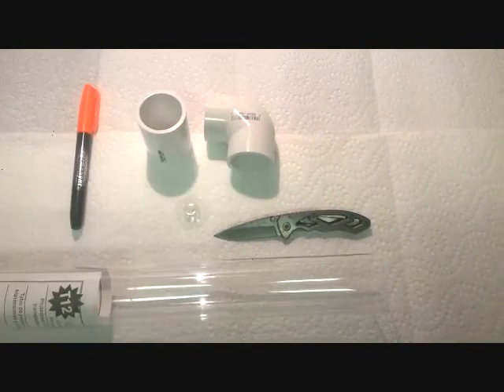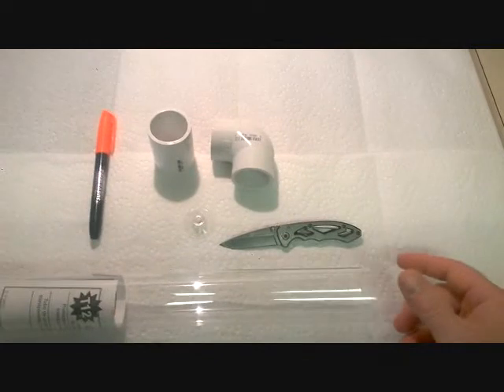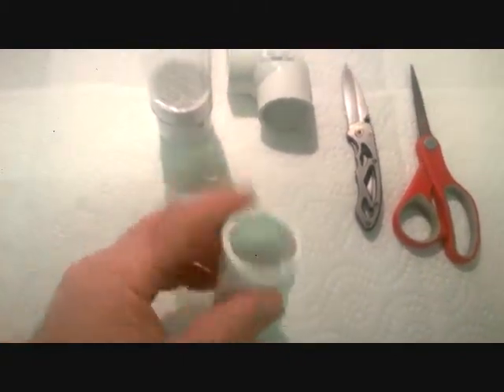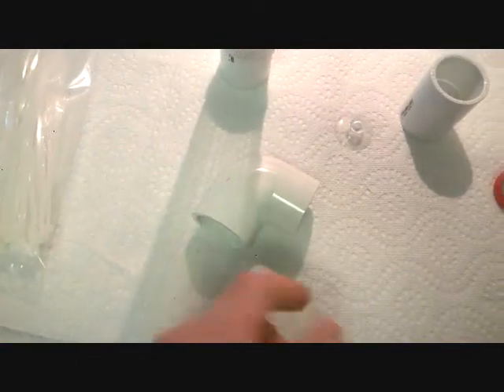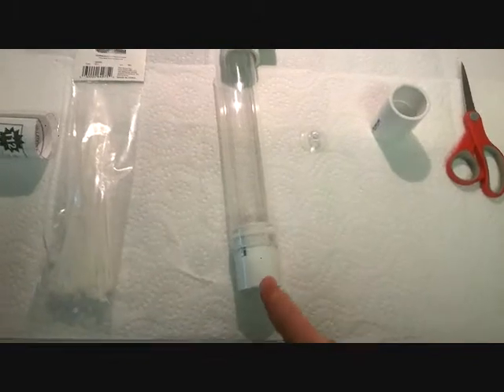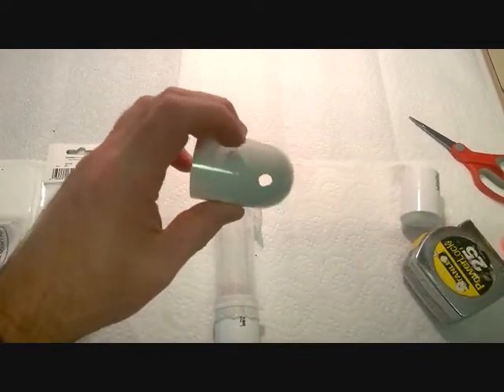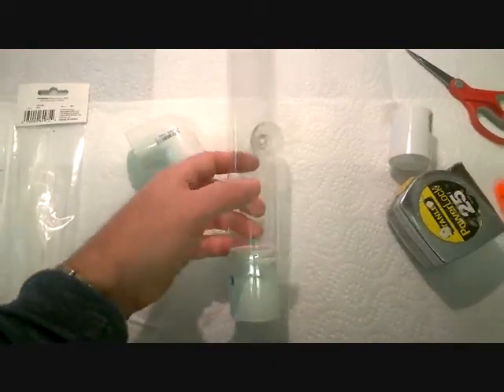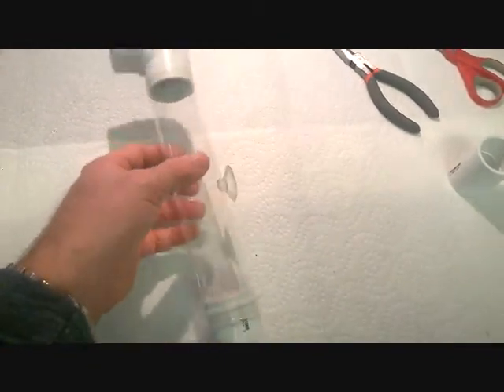Tilapia Egg Tumbler- DIY BUILD!!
Easy follow along build for an effective and cheap diy egg tumbler.